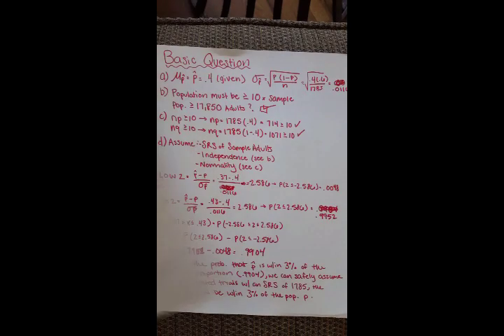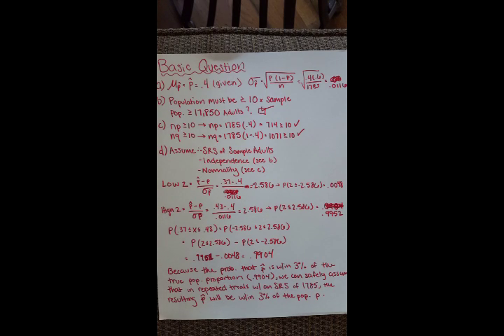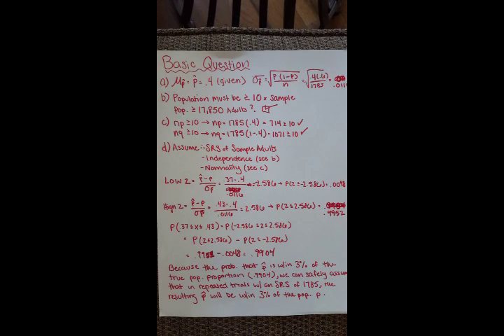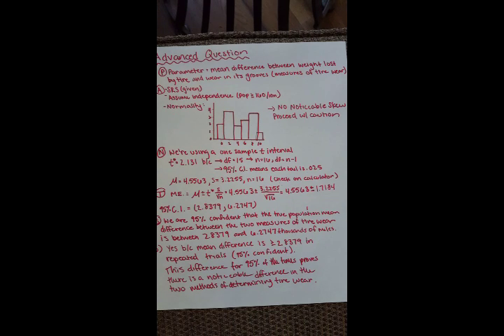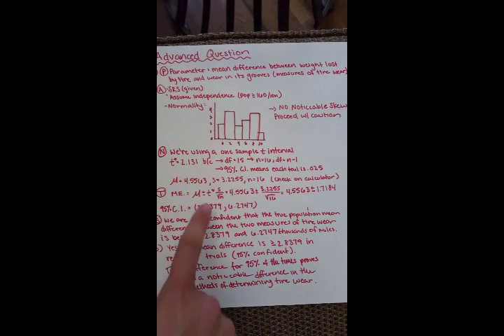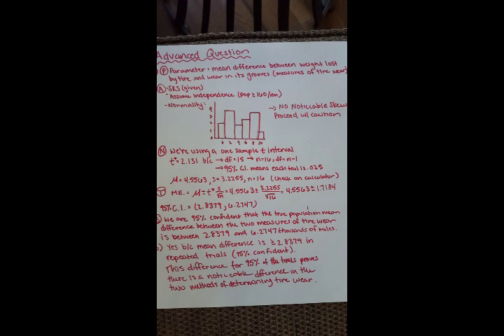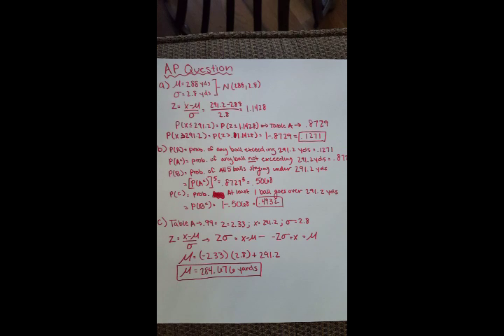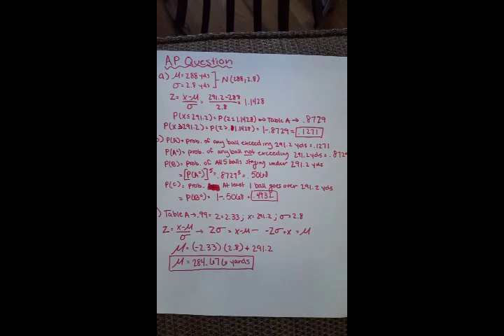AP Statistics Quideo #4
Ms. House
Troy Vulpis